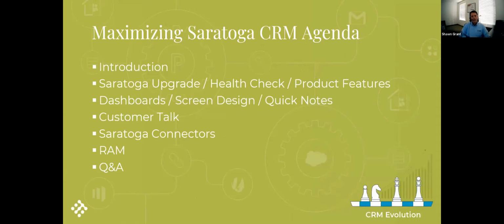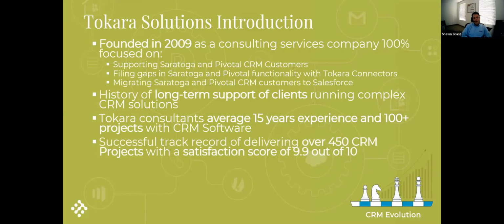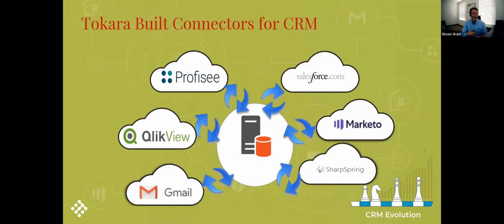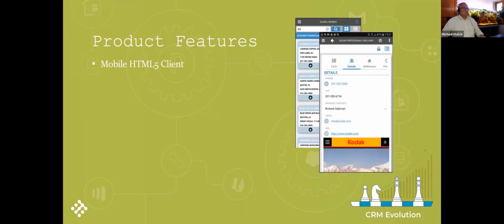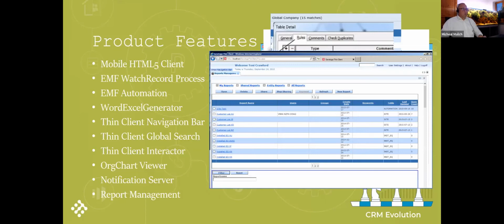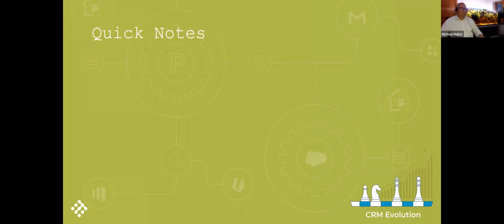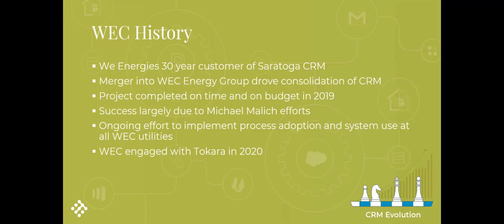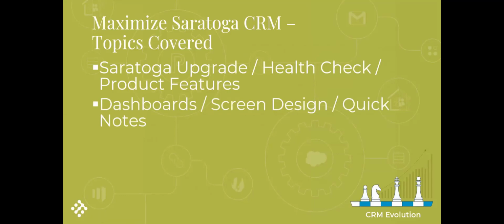Maximizing Saratoga CRM for Peak Performance and Ease of Use